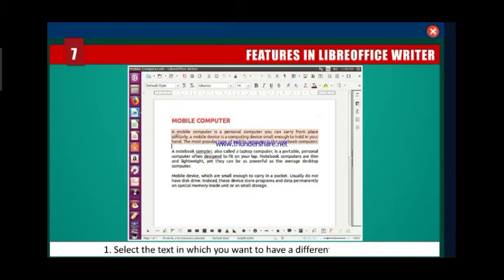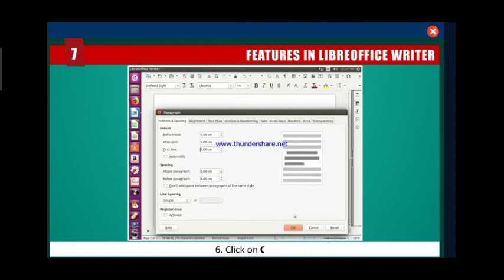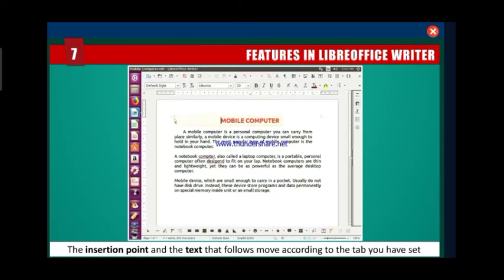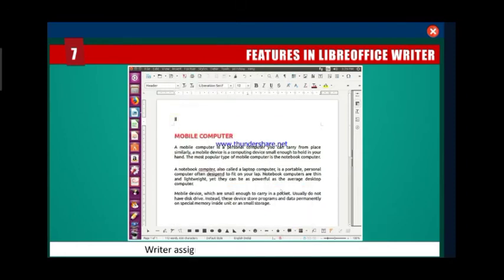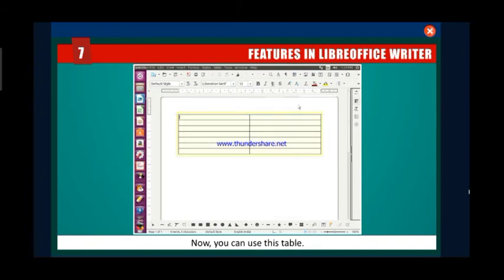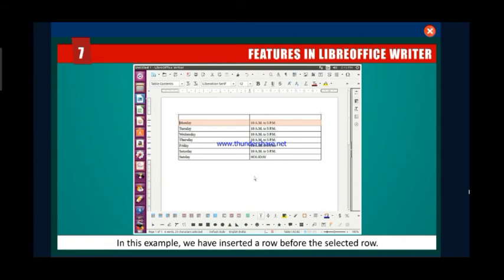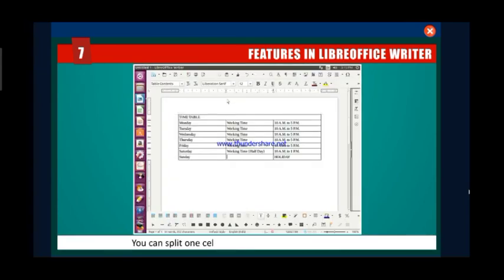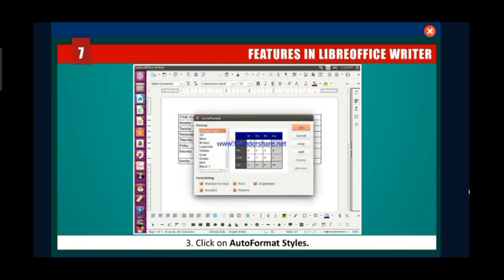Class V chapter 7 (part 2)